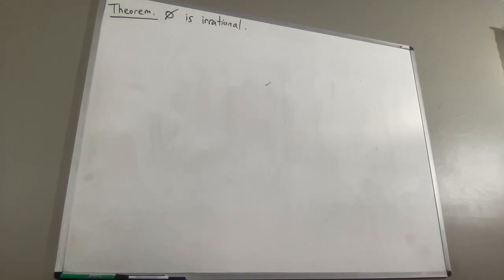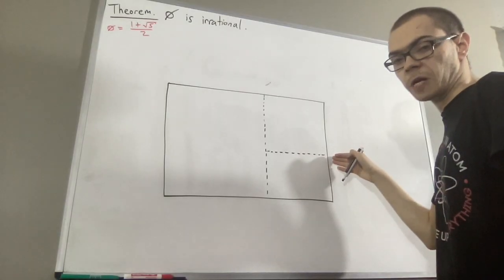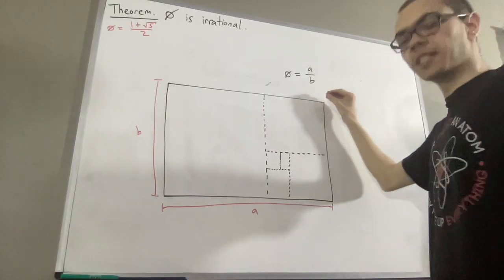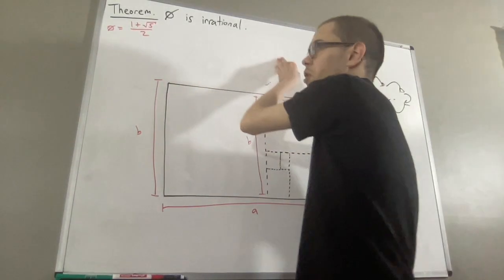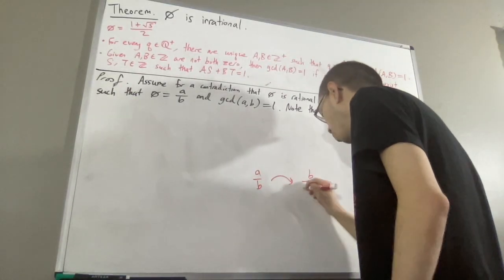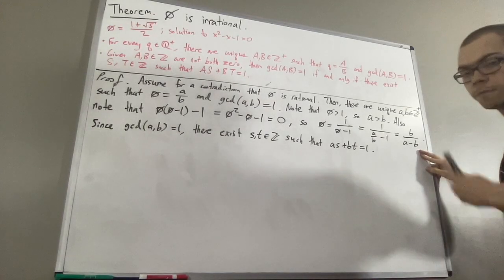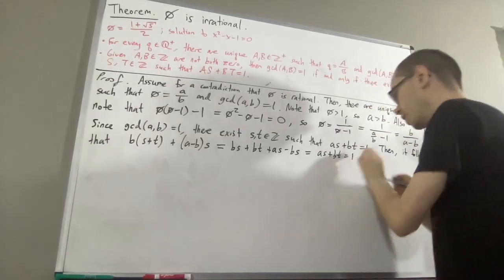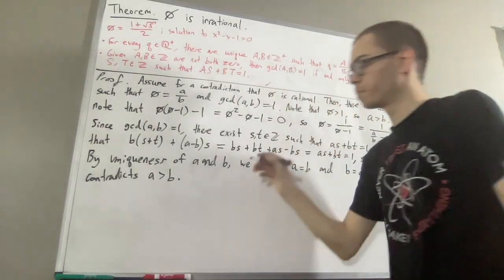Prove the golden ratio is irrational (without using sqrt(5) is irrational) (ILIEKMATHPHYSICS)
This video is part of the “Number Theory” playlist of my channel